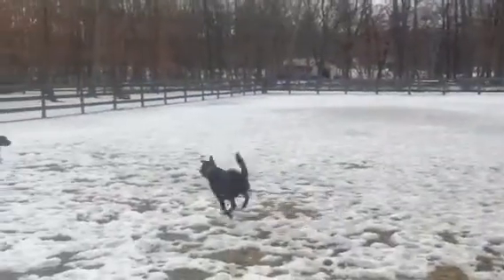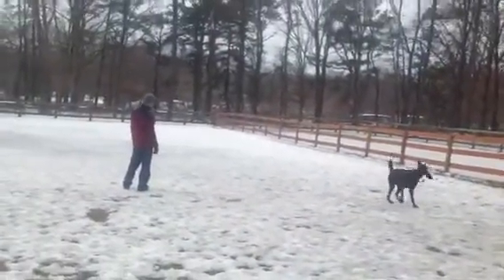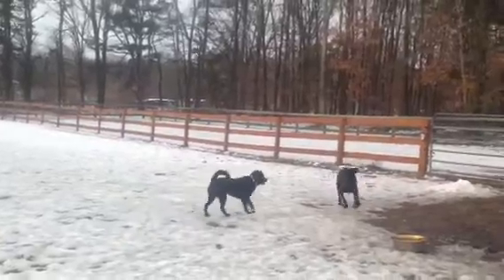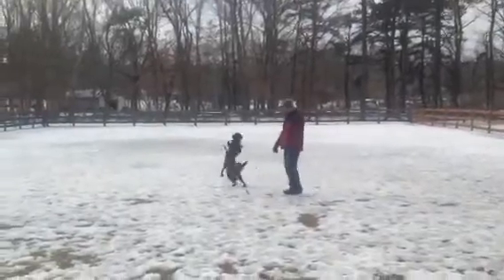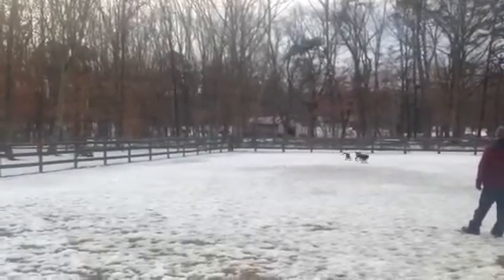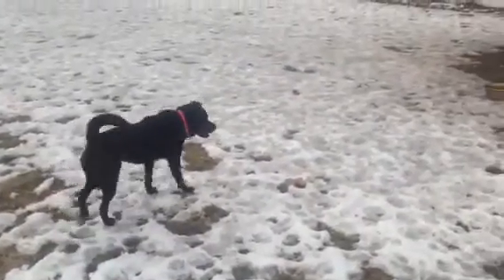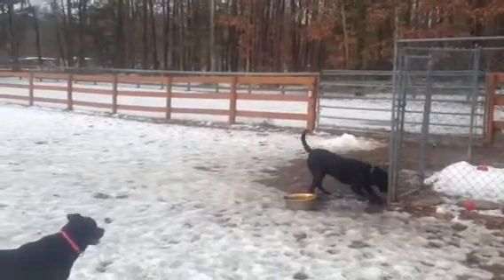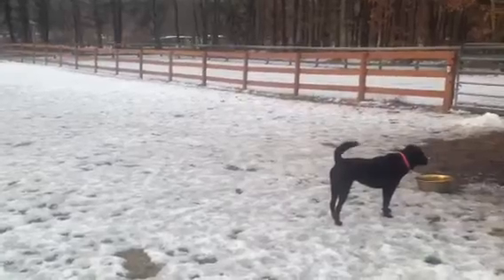Jax and Bubby